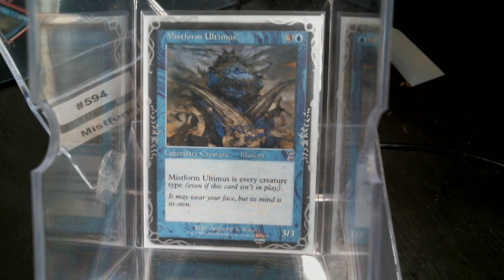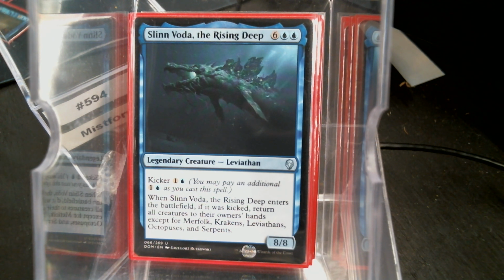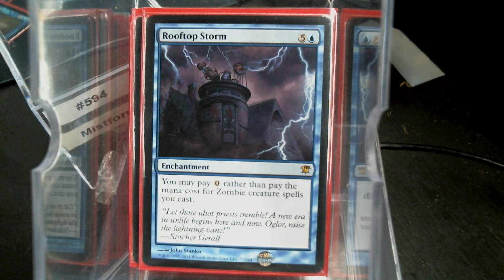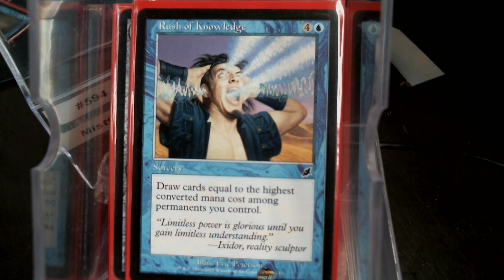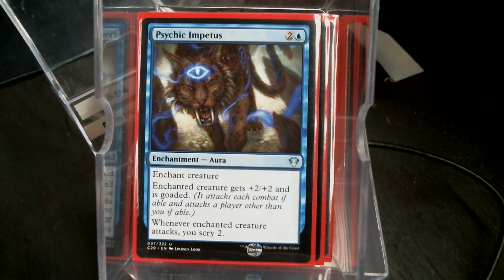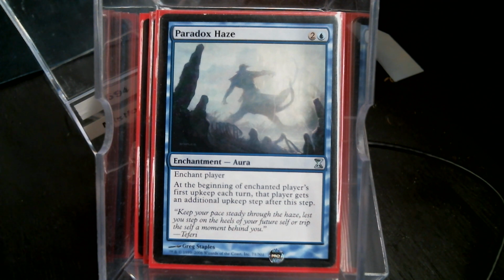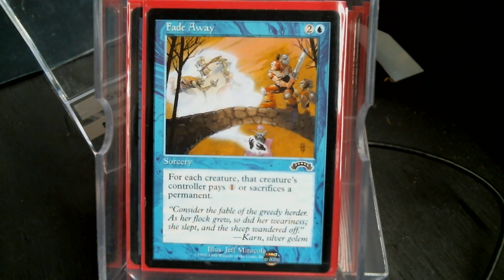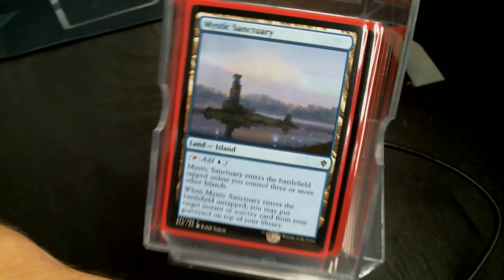Deck #594 Mistform Ultimus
Chris Thompson
Jacob Williams
Blake Siegwarth
Chris Maness
David Lynch
Marcus Tempus Aurelius
Shawn Carrier
James Langley
Brent Kryda
Thiago Ennes
Ray Steel
Jared Teague
Jacob ?